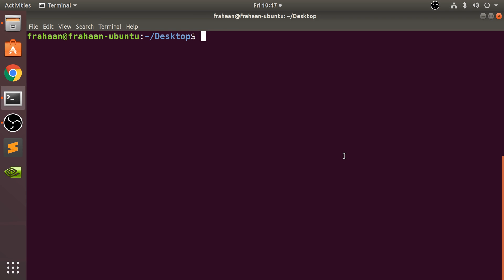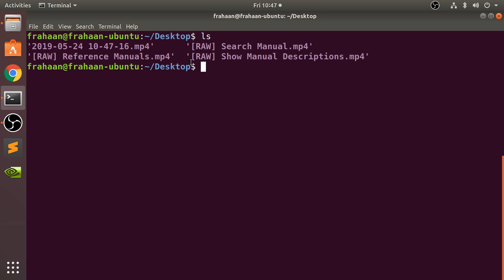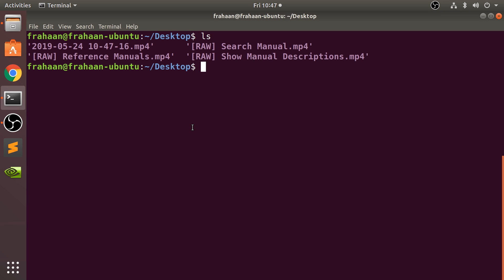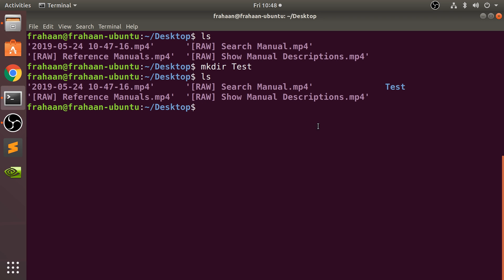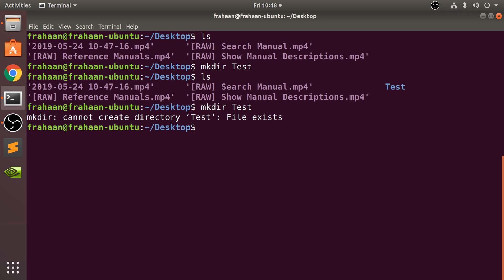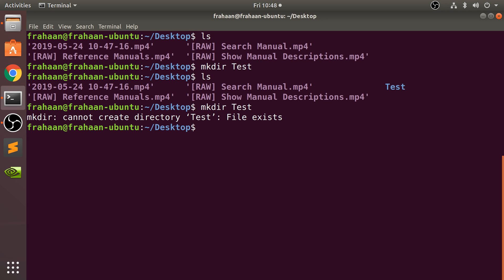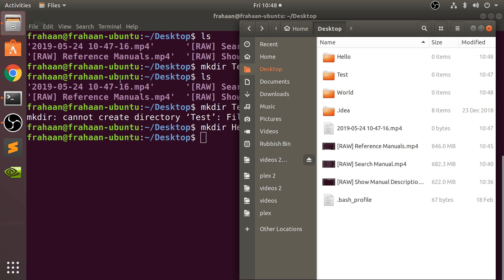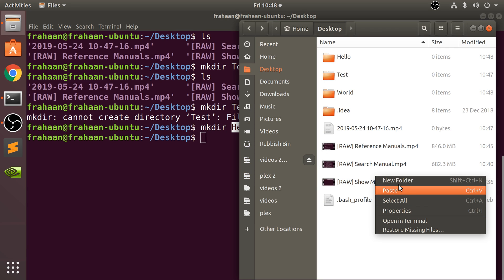Creating A Folder (mkdir) - Bash Scripting